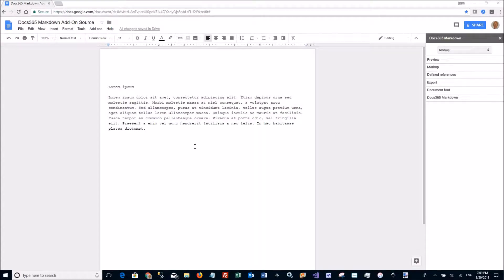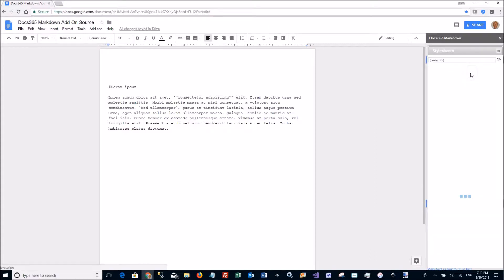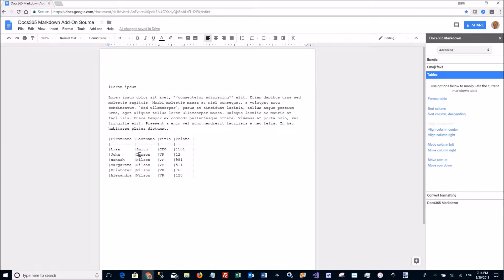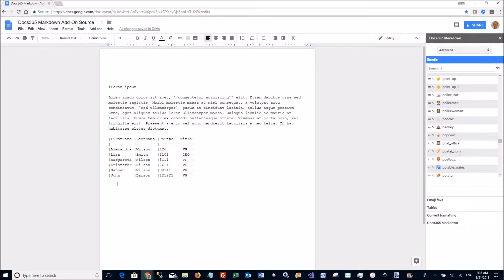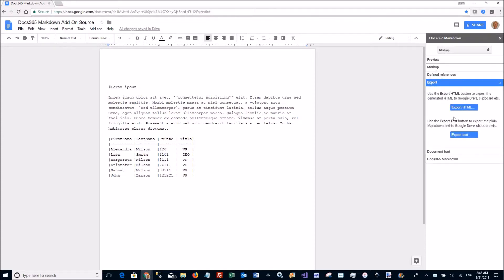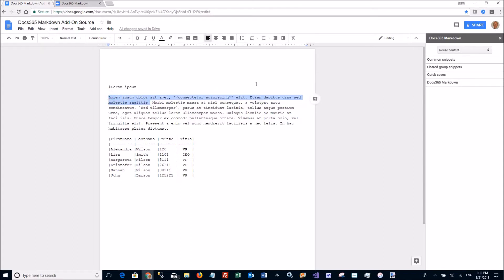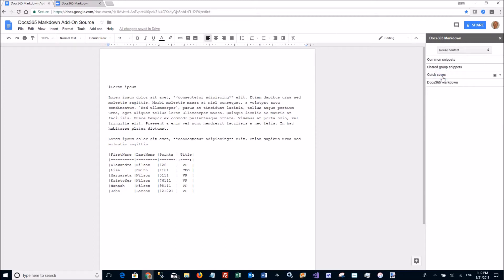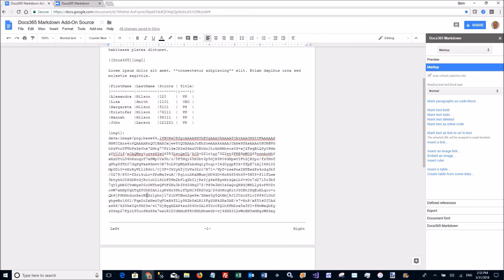Docs365 Markdown - markdown authoring with Google Docs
This video highlights some of the features of our add-on for Google Docs - Docs365 Markdown - for authoring standard markdown documents (.md files)